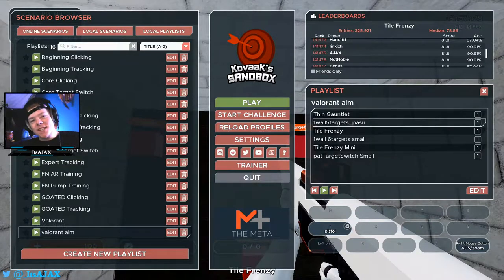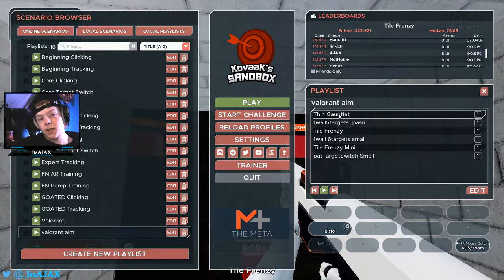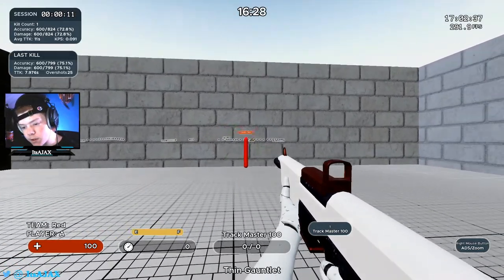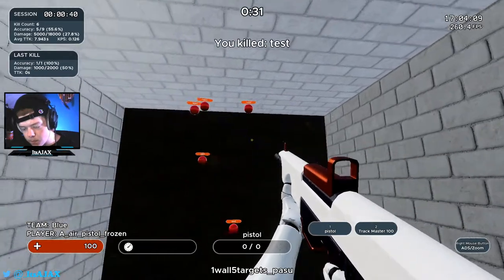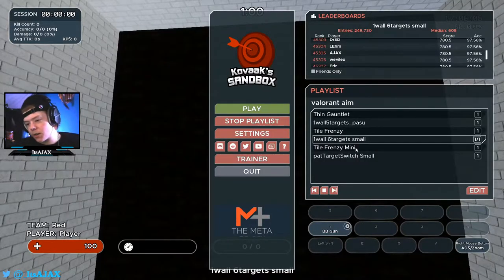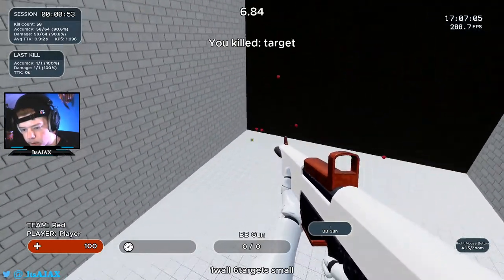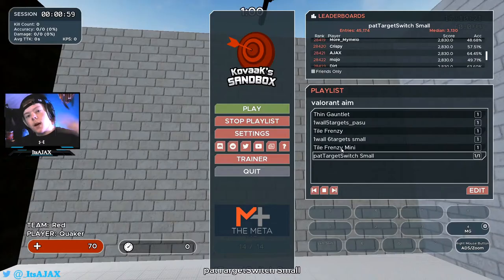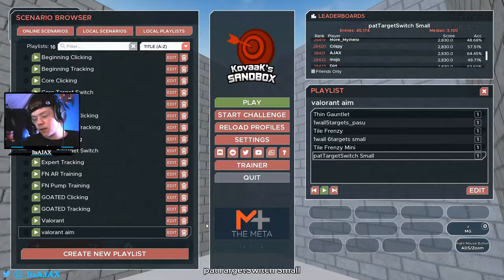How to Improve VALORANT Aim with KOVAAK'S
Today I show you how you can Improve your aim in Valorant by using Kovaaks!